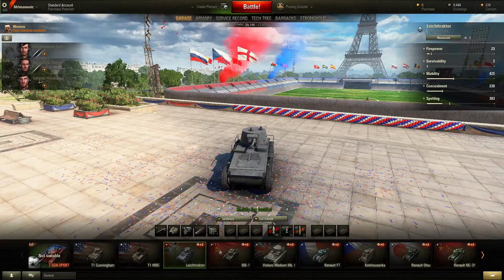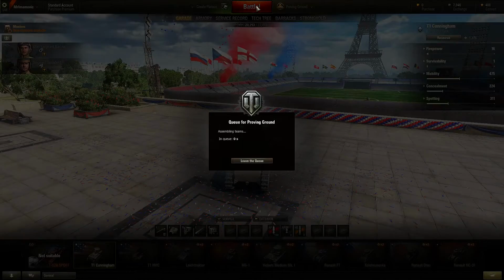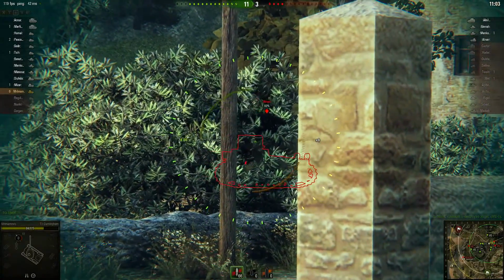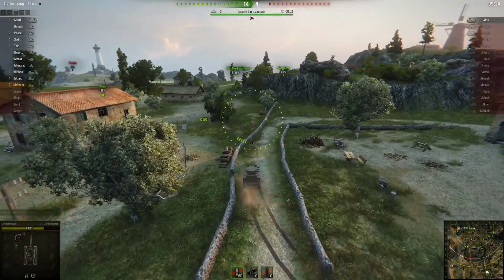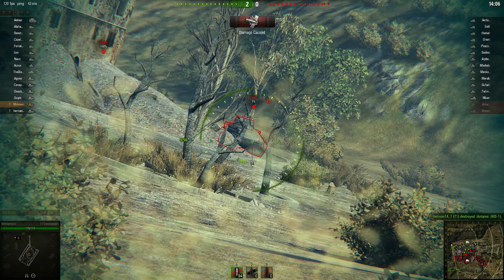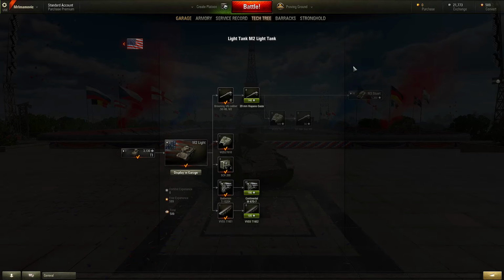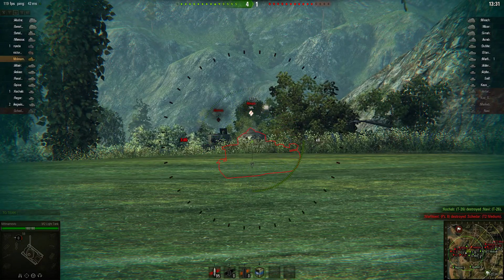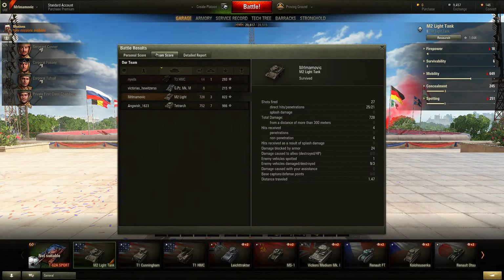World of Tanks Gameplay - First Look HD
World of Tanks - First Look HD

World of Tanks is a massively multiplayer online game developed by Belarusian-Cypriot company Wargaming, featuring early to mid-20th century era fighting vehicles.

Available on PC, Playstation, and Xbox systems, World of Tanks offers a lot for players to enjoy for free and doesn't scalp you at every turn with microtransactions. With over 200 tanks and over 30 maps, World of Tanks continues to enjoy regular updates, a thriving community, is one of the most popular Free to Play games on the market!